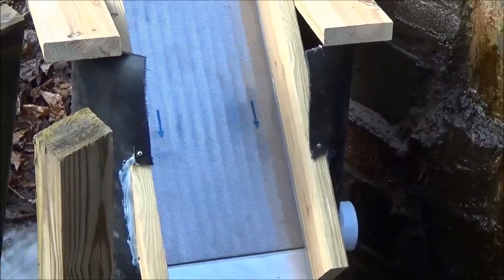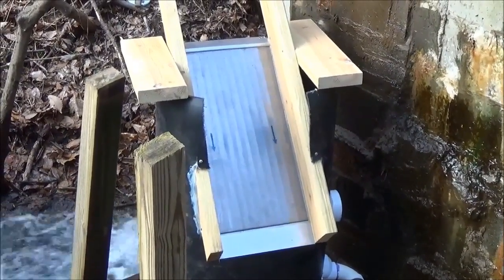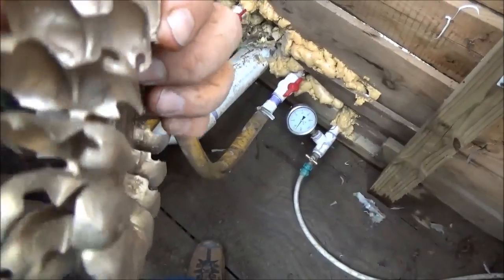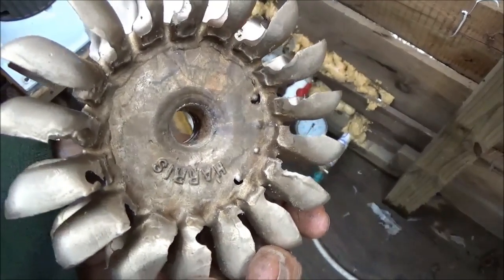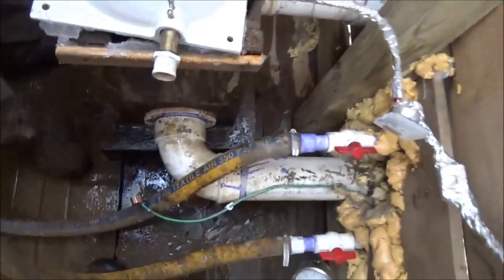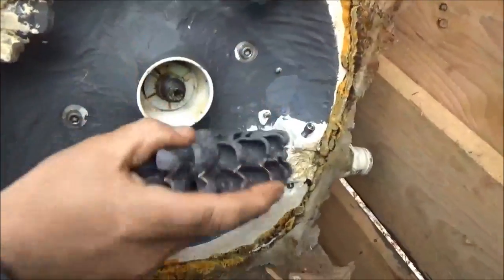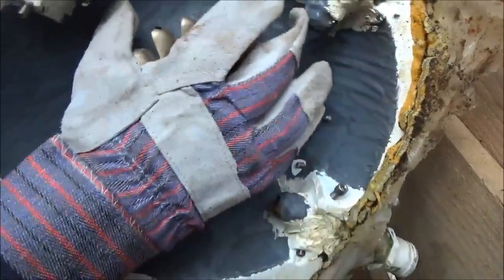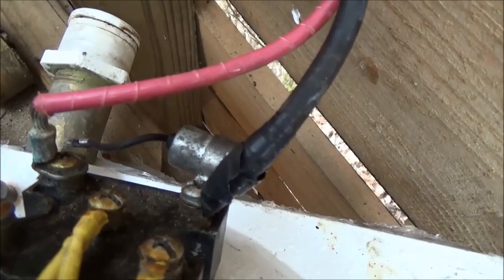Getting the most out of your Microhydro setup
Having a microhydro system is awesome but there are many issues that over time can rob you of valuable watts!  This video gives tips that will hopefully help you get the most out of your system.  From Coanda screens, to coatings on your pelton wheel to plumbing in multiple sources to one turbine.  You have seen this system before while it was running but I wanted to share with  you some things while it was down for maintenance /improvements. Special thanks to my friend Jim for showing us his upgrades!